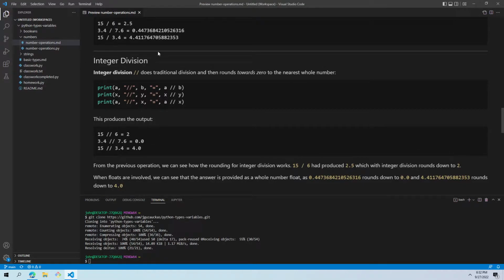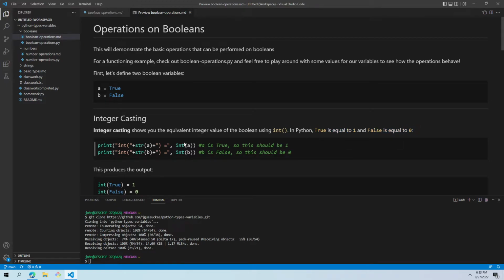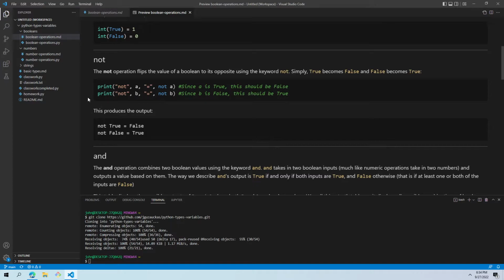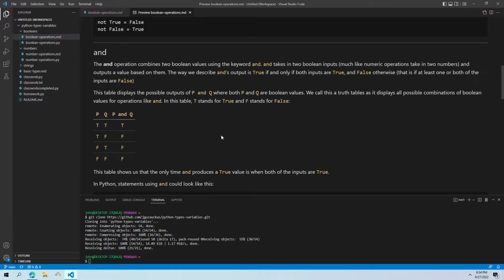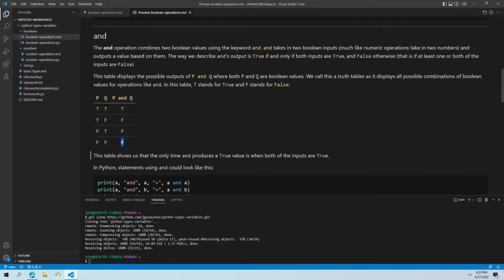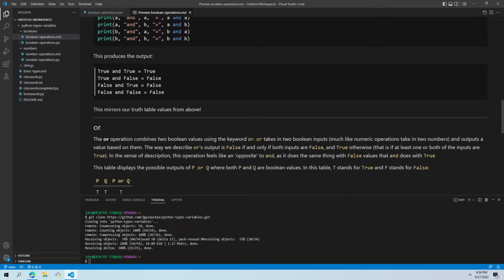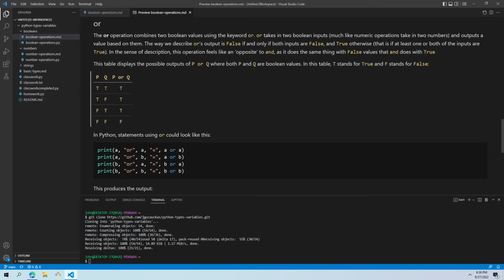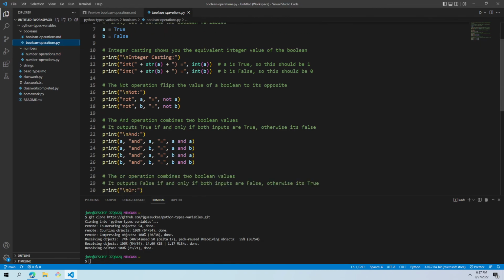Python Types Intro 2 - Boolean Operations